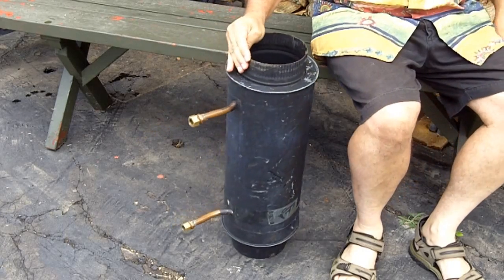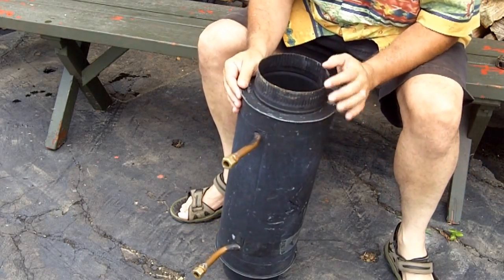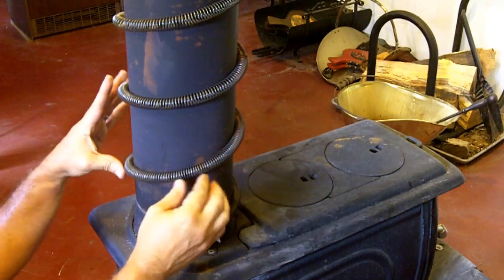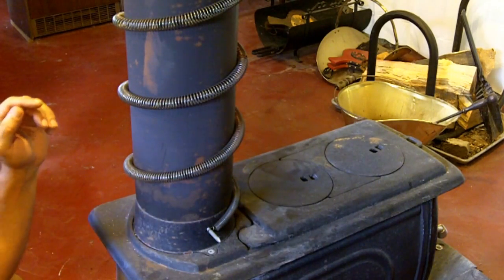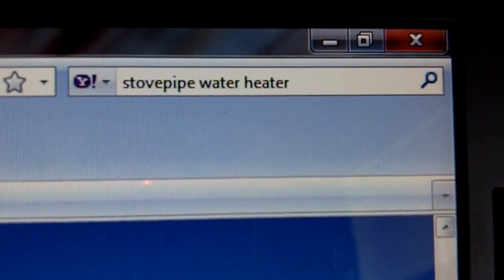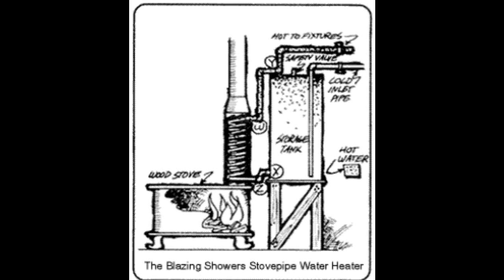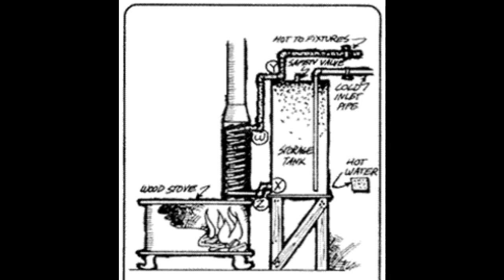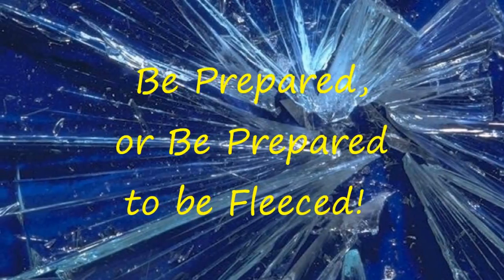Survival Skills : Hot Water From Your Wood Stove